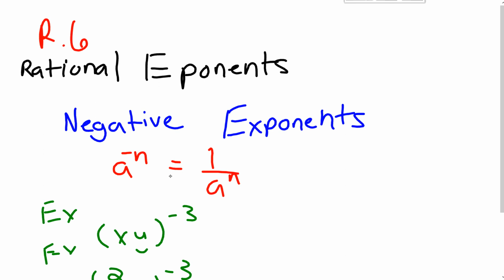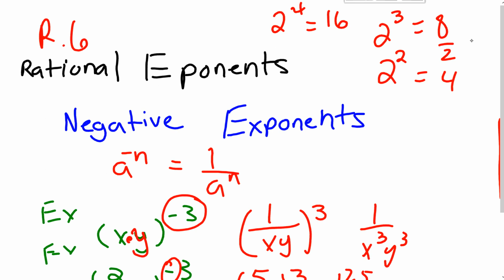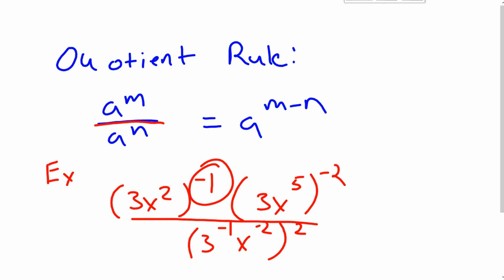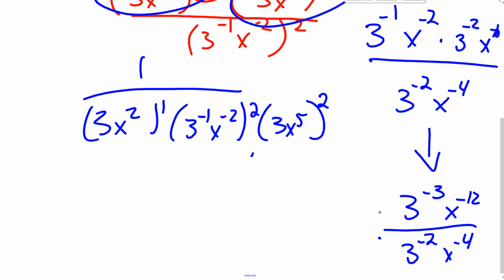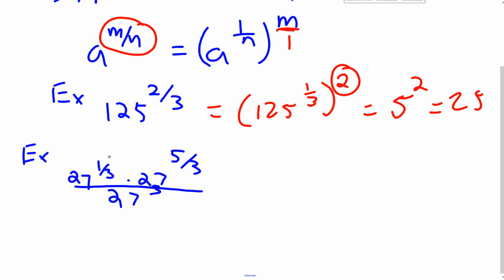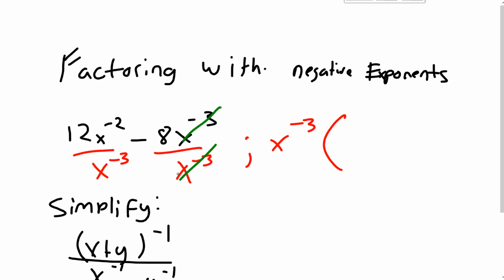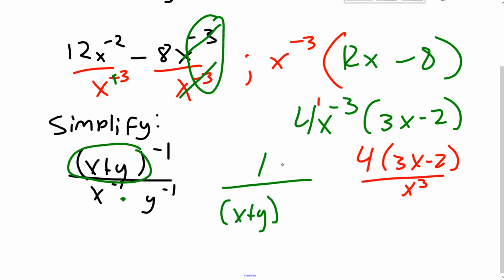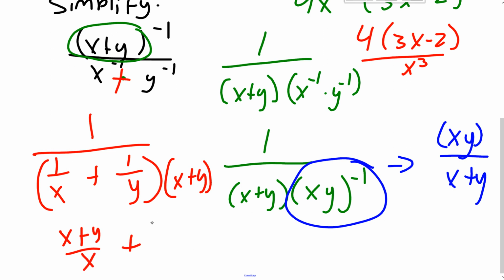PreCal R.6 With Sound